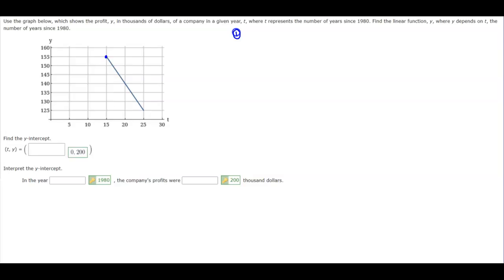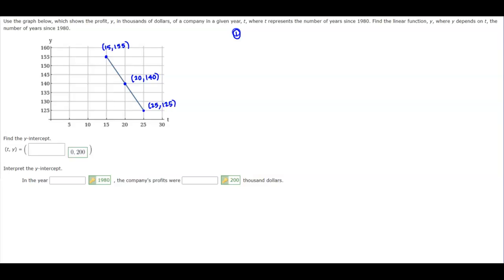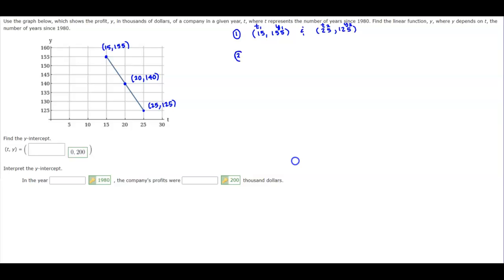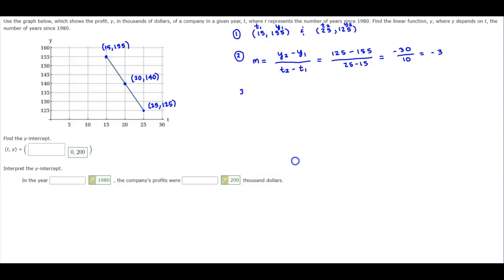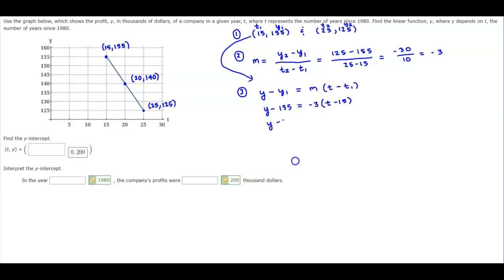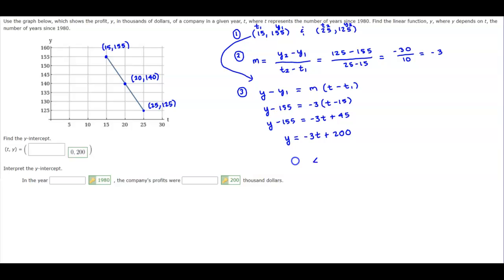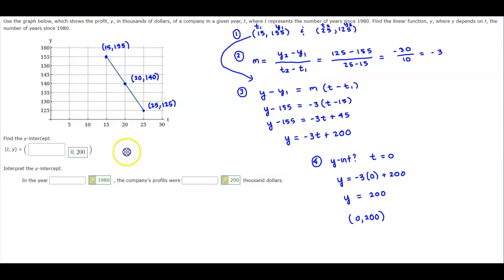Math 10 HW 4.2 #13 Use the graph to find the y-intercept